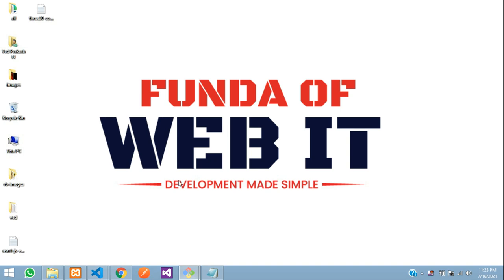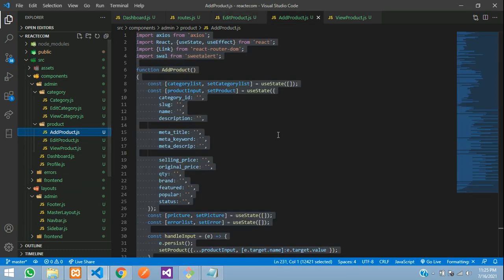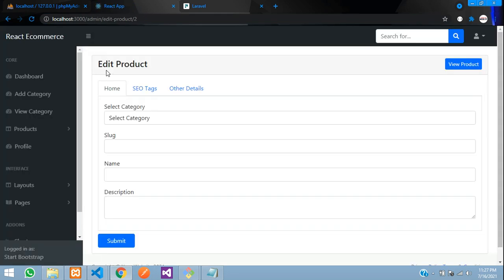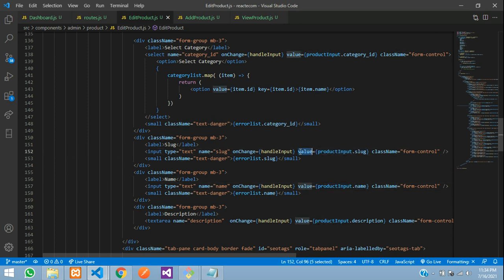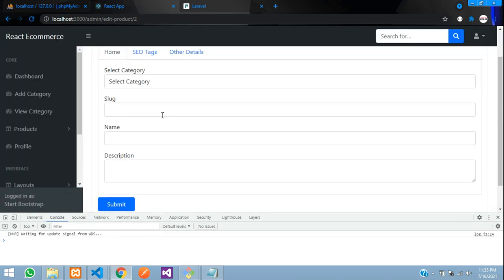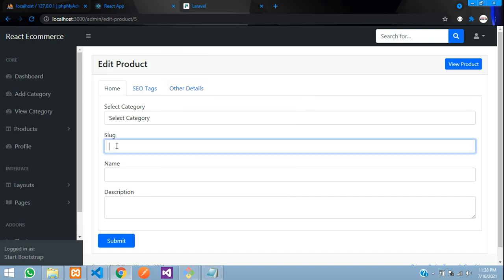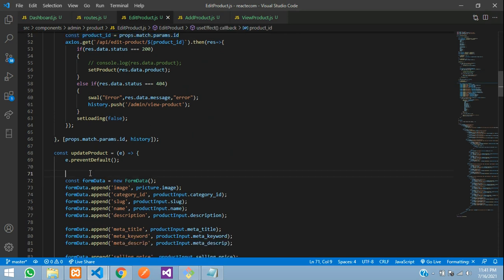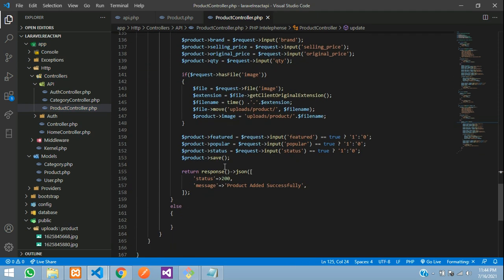ReactJS Ecom Part 16: Edit Product | Update data in React JS with Hooks using Laravel API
In this video, I have taught how to edit and update data in react js with Hooks using laravel api with Image.